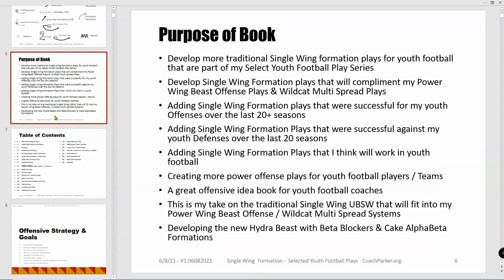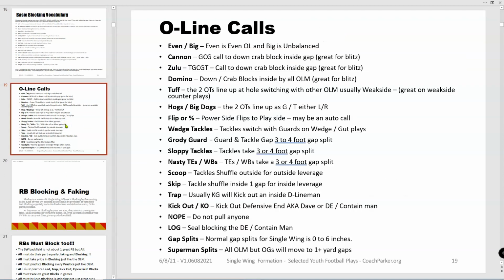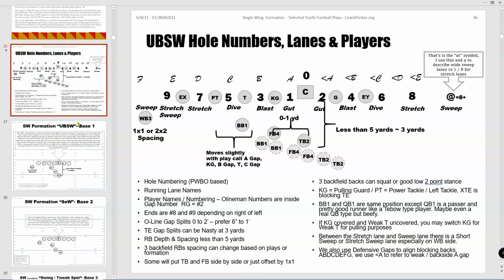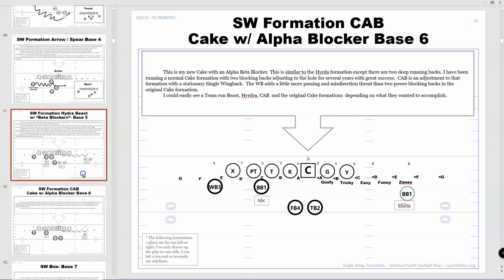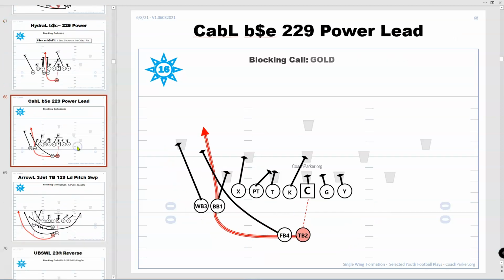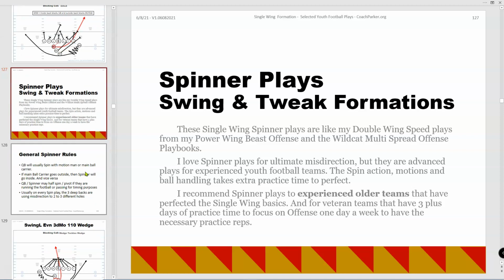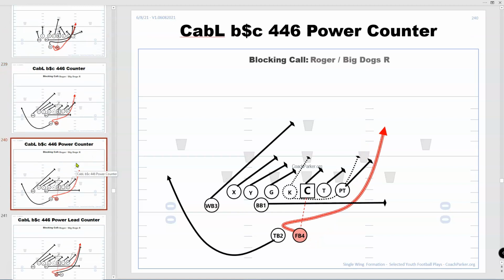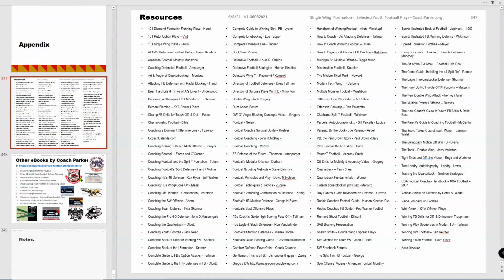Single Wing Formation Selected Youth Football Plays by Coach Parker eBook Walk Thru Video SW Plays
This is the new Single Wing Formation Selected Youth Football Plays by Coach Parker eBook Walk Thru Video. These SW plays maybe one of the Best Single Wing Youth Football Playbook resources with 200 SW Power Plays and Passes can easily be prepared from the Single Wing Formation Selected Youth Football Plays by Coach Parker eBook. Only $14.99

This is Coach Parker’s new SW Offense formation eBook with over 200 Single Wing youth football plays and 350 total pages.

*  Single Wing Offense Formation Youth Football Plays
*  200 SW Power & Misdirection Plays
*  7 Different Single Wing Formations
*  About 350 Total Pages
*  Adobe PDF Printable Digital Format
*  Fits into the Coach Parker Playbook System
*  2 New Beast Formations – Hydra and CAB
*  Great resource to create Single Wing Youth Football Playbook